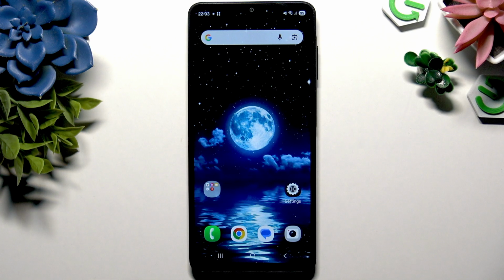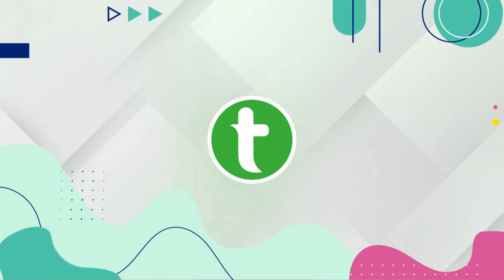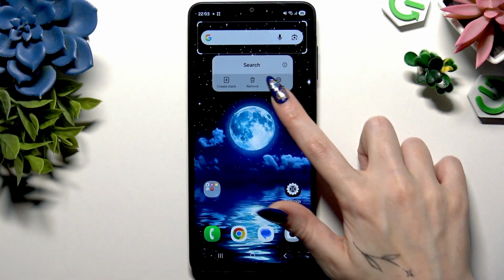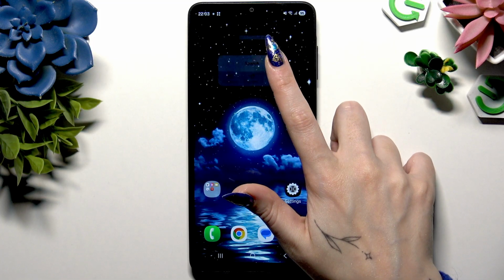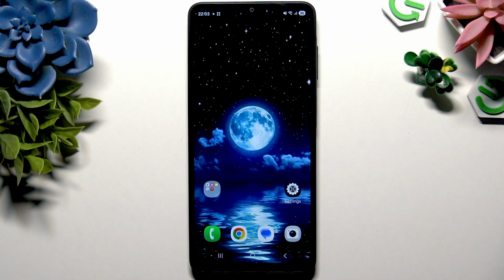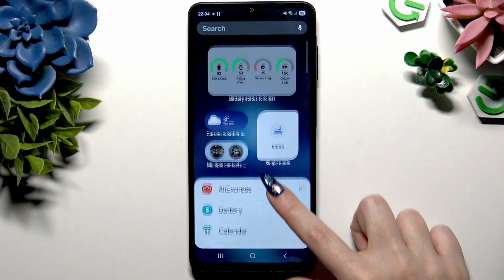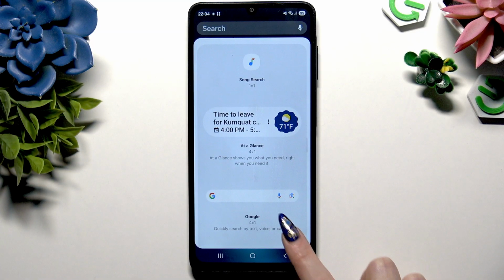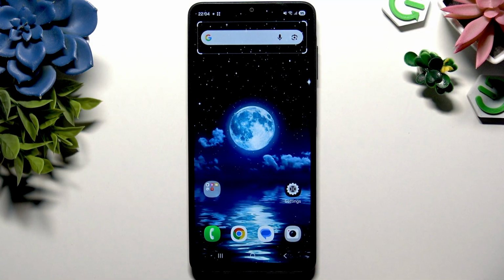How to Remove Google Search Bar on SAMSUNG Galaxy A07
In this short video I show how to remove the Google Search Bar from the home screen on a SAMSUNG Galaxy A07. You’ll learn the fastest way to delete the bar by long-pressing it and tapping Remove, and I also show how to restore it later through Widgets → Google → Search Bar widget. This simple method helps you clean up your home screen or customize the layout without installing extra apps. Works on the stock Samsung launcher and recent Android builds for Galaxy A07.

How to restore Google Search Bar on SAMSUNG Galaxy A07?
How to add the Search Bar widget back on SAMSUNG Galaxy A07?

0:00 Intro — what we will do
0:03 Long-press the Google Search Bar
0:09 Tap Remove and wait for deletion
0:25 Search Bar removed — confirmation
0:31 Restore: long-press the home screen and tap Widgets
0:47 Open Google app widgets and find Search Bar
0:57 Drag Search Bar widget to home and finish